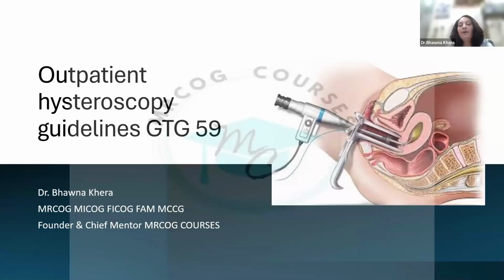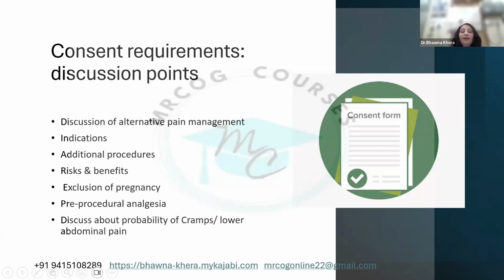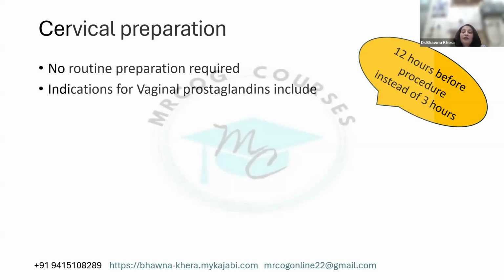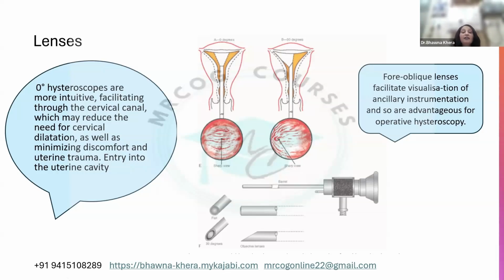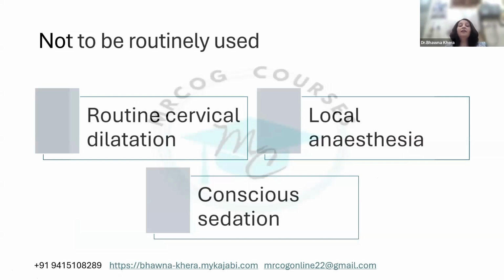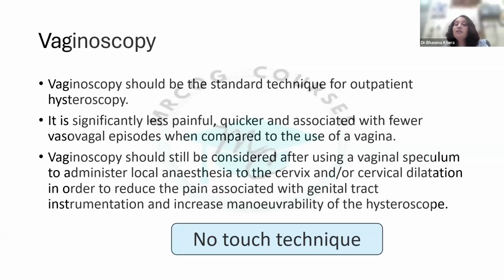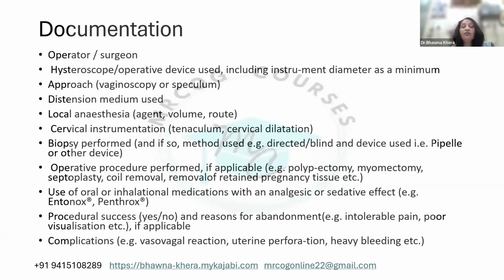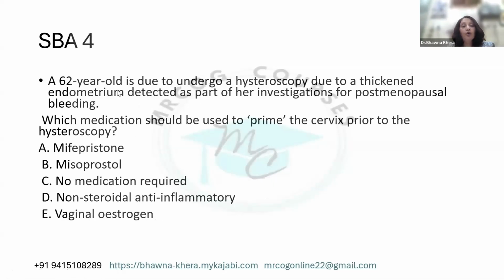Outpatient Hysteroscopy Guidelines 2024 | MRCOG GTG Summaries + Exam Questions for Part 1, 2, & 3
In this video, we cover the latest 2024 Outpatient Hysteroscopy Guidelines and provide crucial insights for MRCOG Part 1, 2, and 3 candidates. Stay till the end for exam-relevant questions discussed to reinforce your understanding of this important topic.

💡 Key Takeaways:

Detailed review of Outpatient Hysteroscopy Guidelines for MRCOG
Exam-focused questions related to the guidelines at the end
How to streamline your preparation with high-yield strategies and 70% less study time
🔔 Want more videos covering guidelines and topic-wise questions?
Join the MRCOG Accelerator Course by Bhawna Khera to get:

Video sessions, live discussions, and subject-wise question banks
Mock exams, PDF summaries, and in-depth recall sessions
Access to exclusive guideline-based question discussions
Unlimited access to course materials and real-time support via Telegram